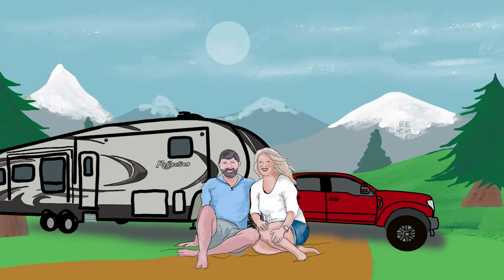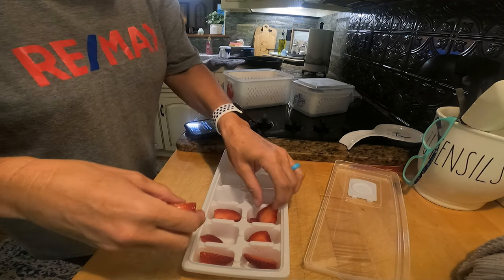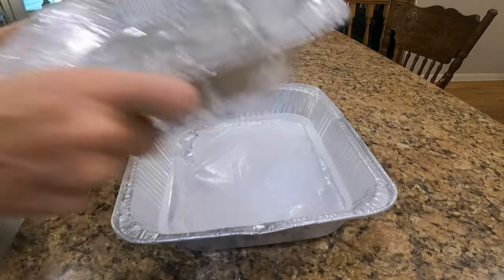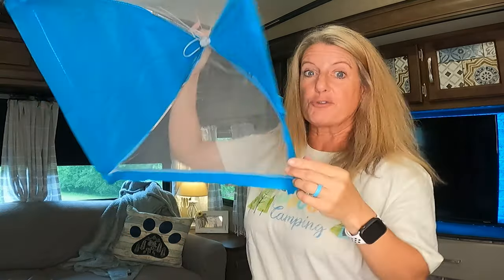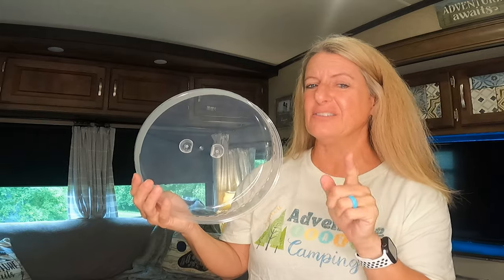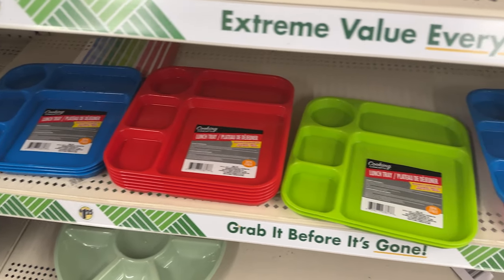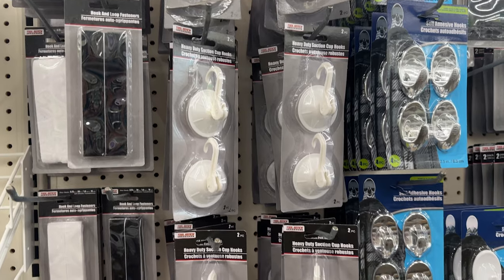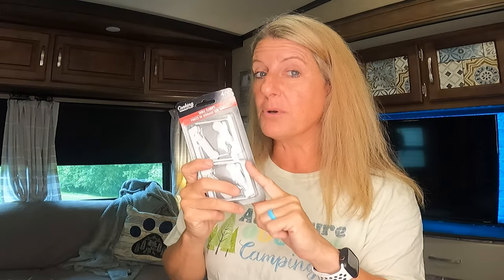Ultimate Summer DollarTree RVing Hacks: Budget-Friendly Tips for an Epic Adventure!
Suction hooks

Premier Pro